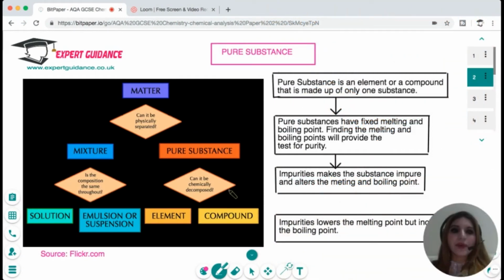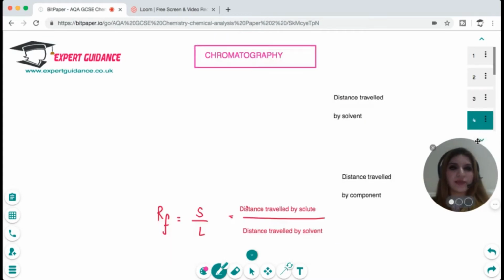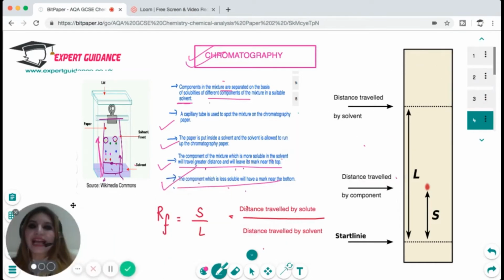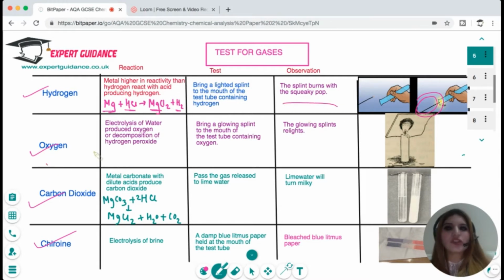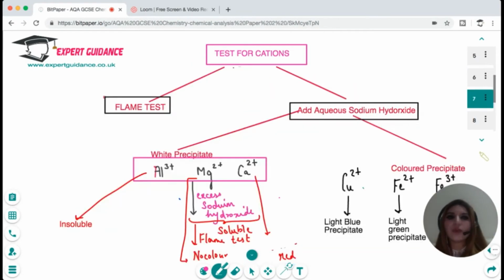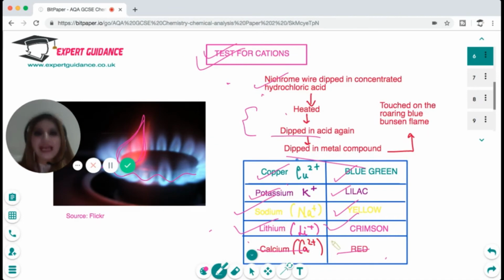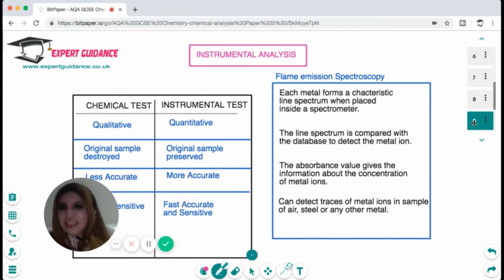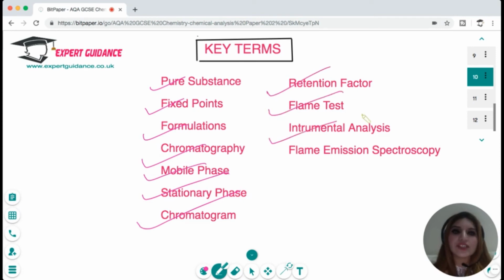GCSE EDUQAS Chemistry Reactivity series and extraction of metals Complete Revision Summary in 10 min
Reactivity series and extraction of metals :-

Pure Substances
Formulations
Chromatography
Test for Gases
Test for Cation
Test for Anions
Instrumental Analysis

 References:
 BBC Bitesize
 AQA GCSE Science Kerboodle textbook
 Wikipedia
 Wikimedia Commons
 Image Source:
 Wikipedia
Wikimedia Commons
 Flickr
 Pixabay